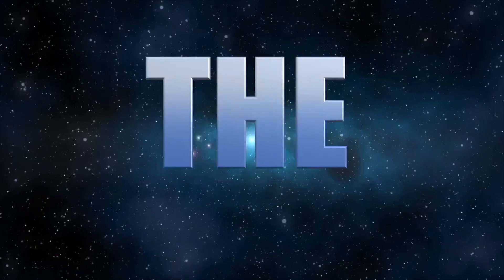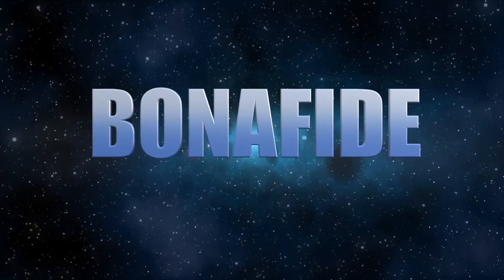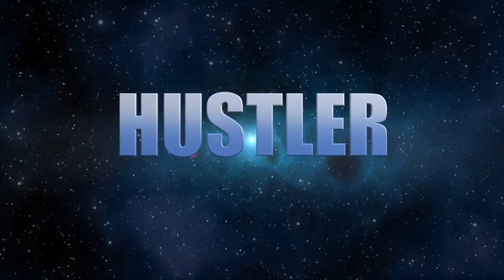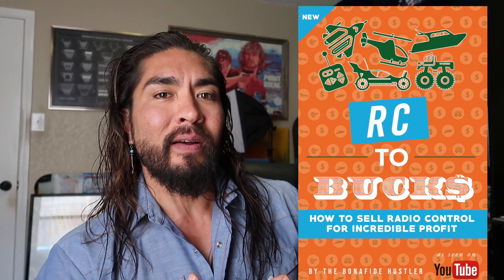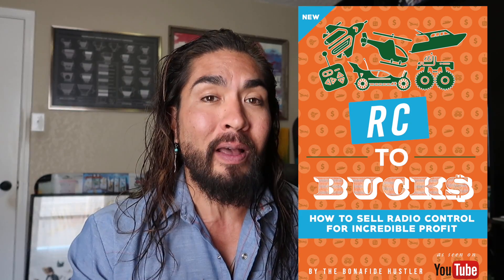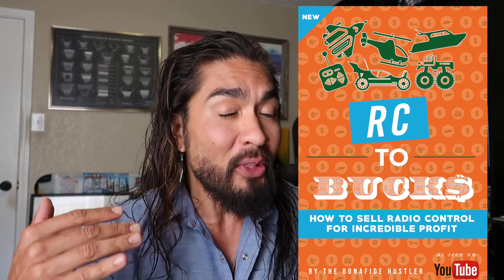Check OUT These 5 RC Flips That Made Me Money!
HERE'S THE DEAL TO THE NEW GUIDE! ENDS TONIGHT AT MIDNIGHT!